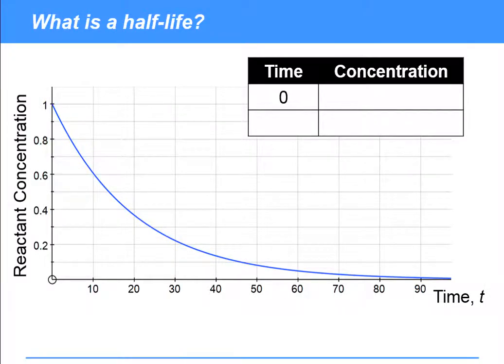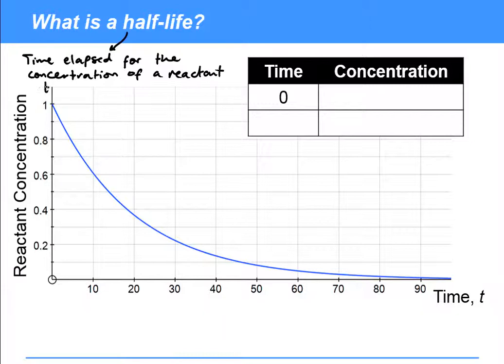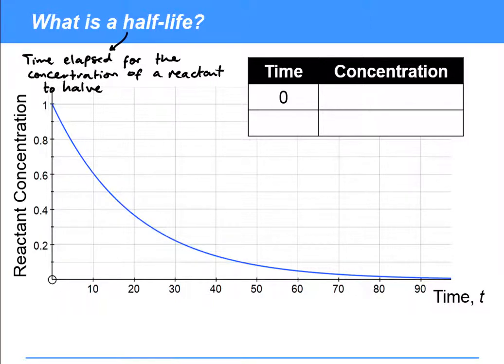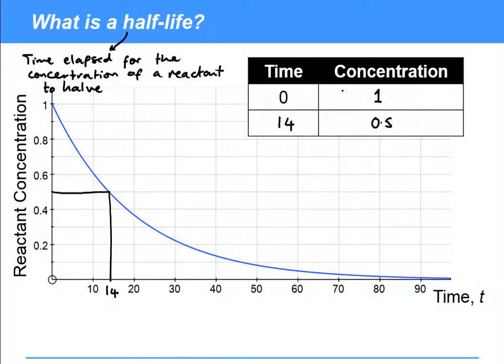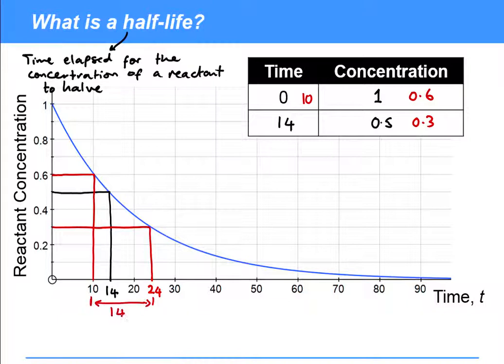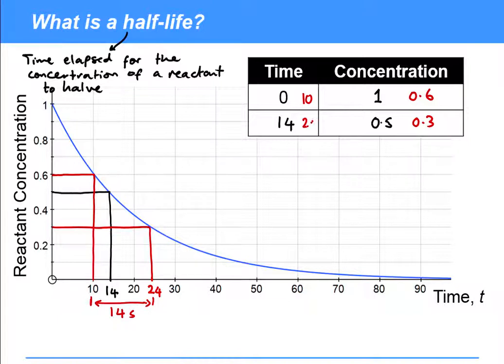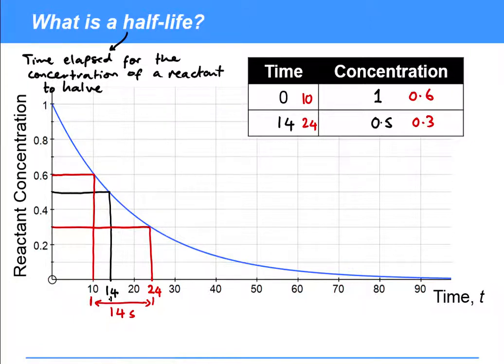KAC25.7 - Rates II: Half-lives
Determine half lives from concentration-time graphs